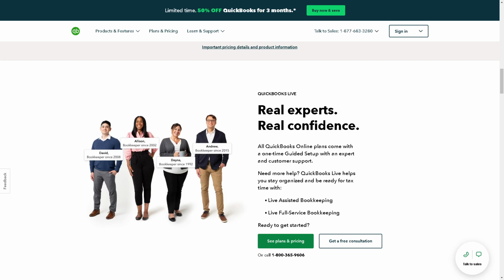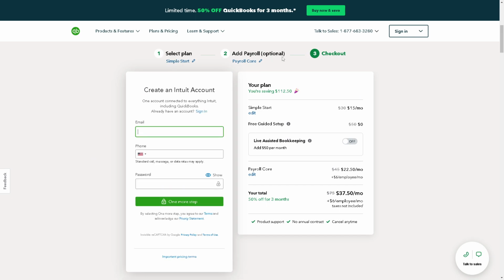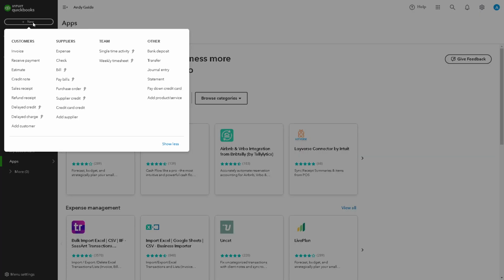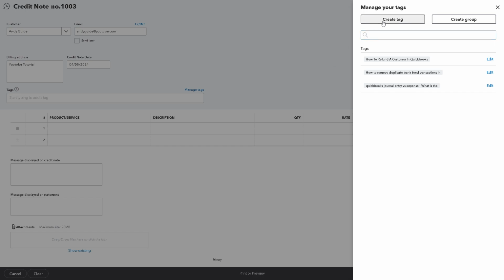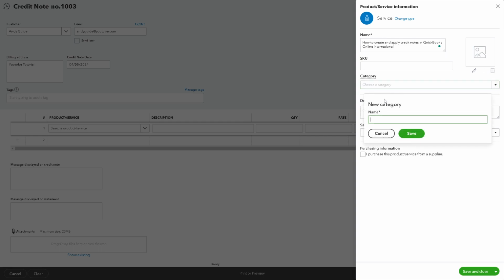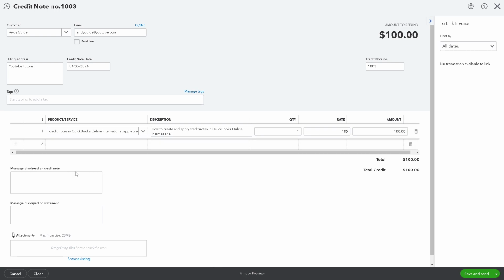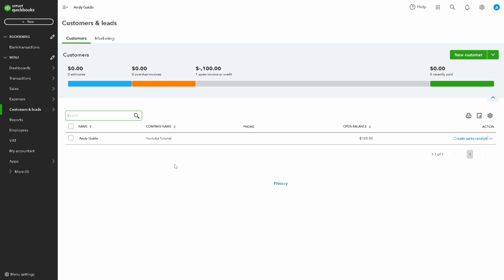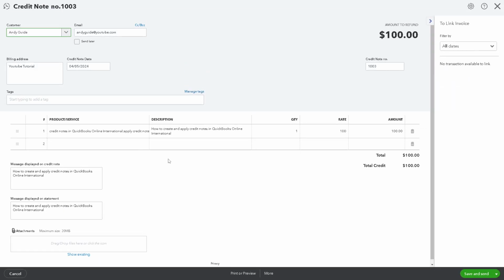How to Create and Apply Credit Notes in Quickbooks Online International (Full 2024 Guide)